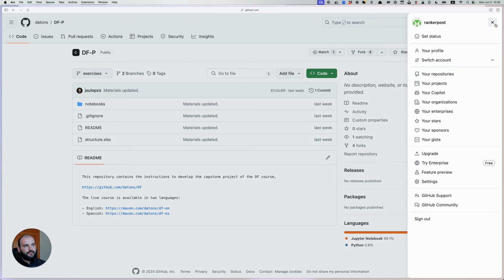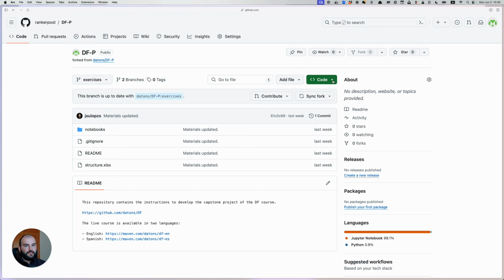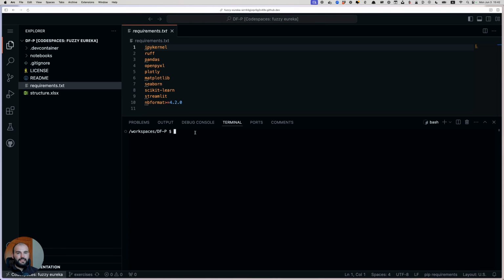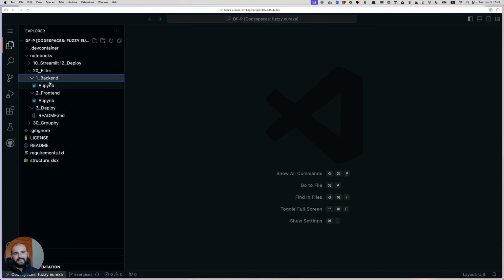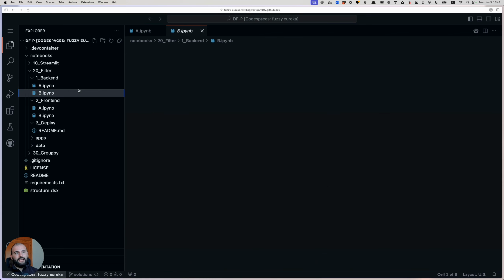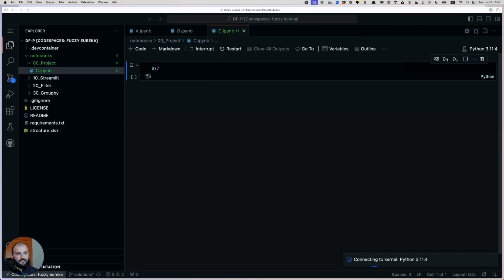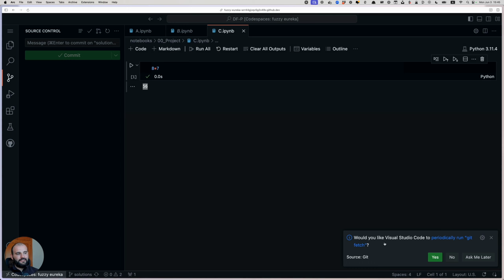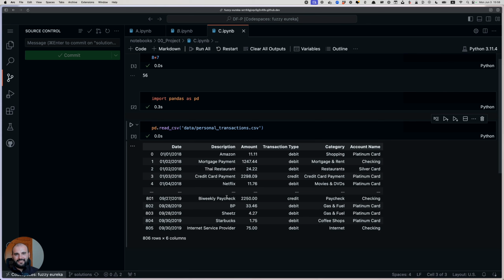Practice with virtual computers using GitHub Codespaces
This tutorial is part of the courses we've published on Udemy

In the GitHub repository (link below), you will find the course materials with solutions and blank exercises for you to try out the code.

To get started quickly with your first lines of code, I recommend launching a virtual machine (Codespace) by following the steps in this tutorial.